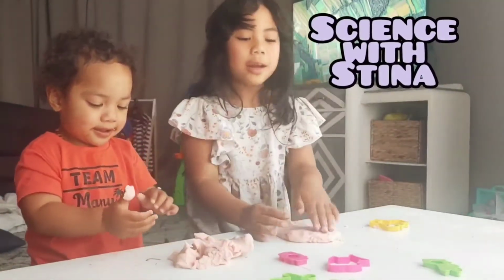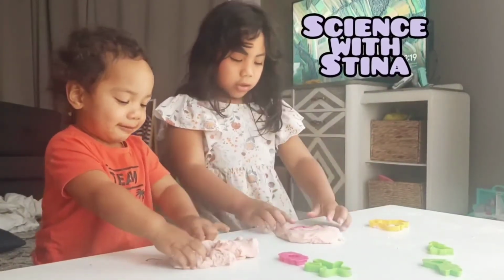BroccoliChallenge anyone? our take on the chicken nugget challenge | Play dough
ScienceWithStina she made play-dough

Ingredients
1 cup flour
1/2 cup salt
1tbs cream of tartar
1 cup boiling water
2 drops of food colouring
2 TBS oil

method
1.mix all dry ingredients
2. add water and oil
3. stir into a dough
4. knead gently until smooth

We did our twist on the chicken nugget challenge and tried broccoli instead.

lets just say, the broccoli challenged us and won 🤣🤣